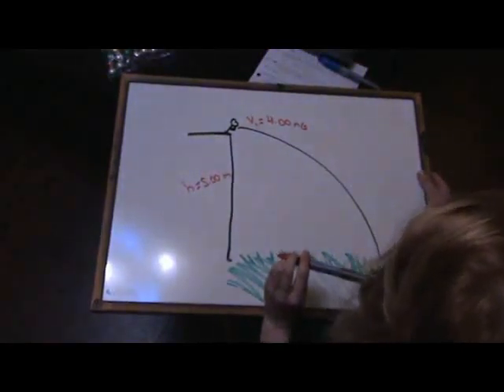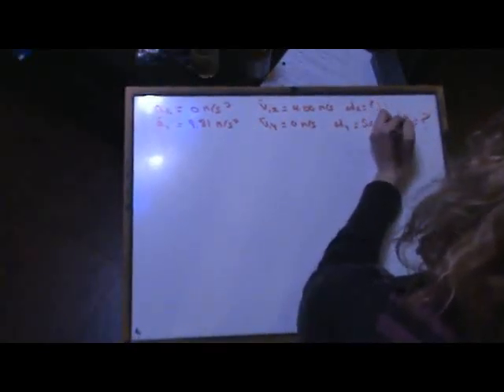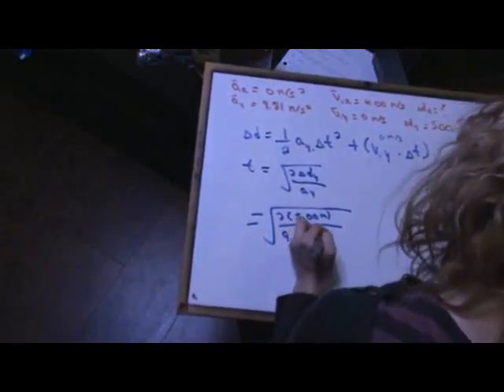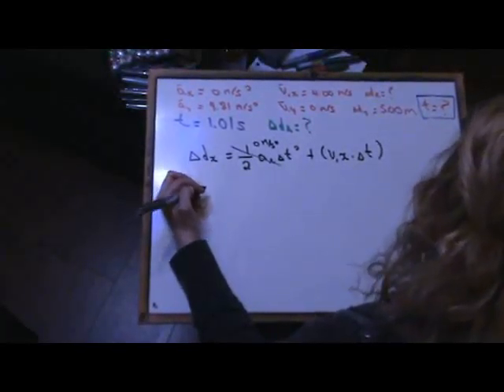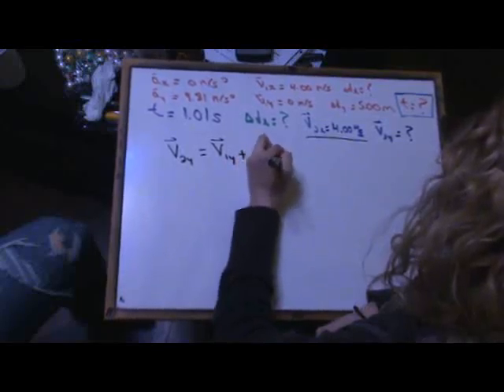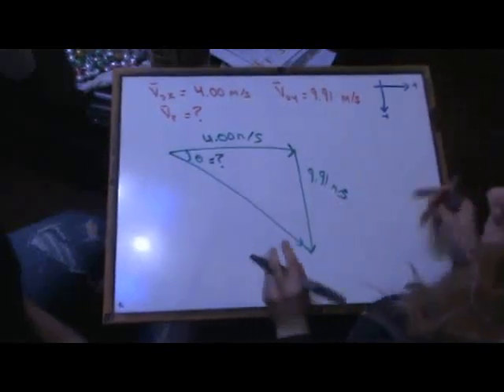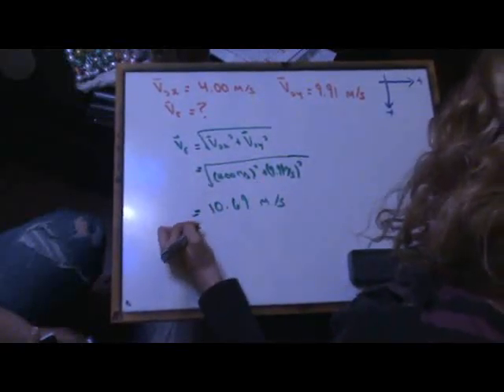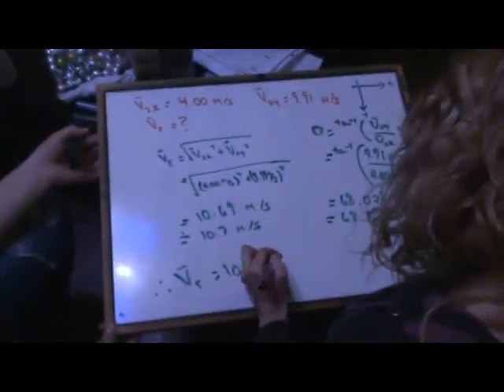Projectiles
Our groups video project for a gr.12 physics class